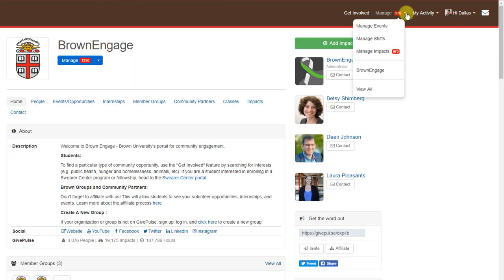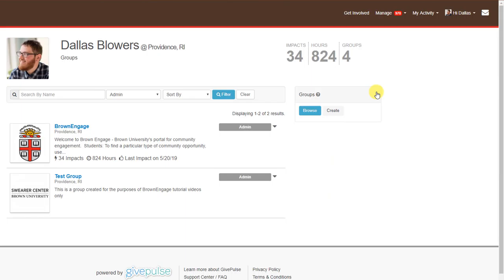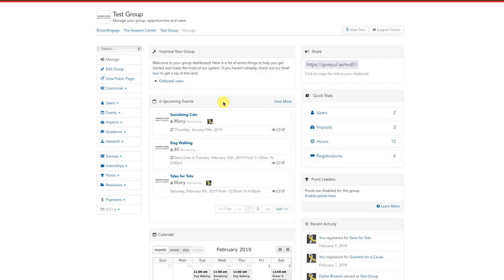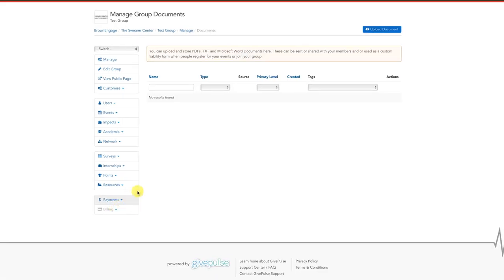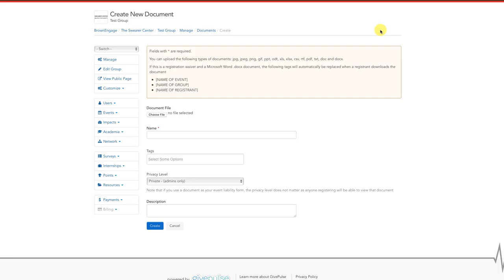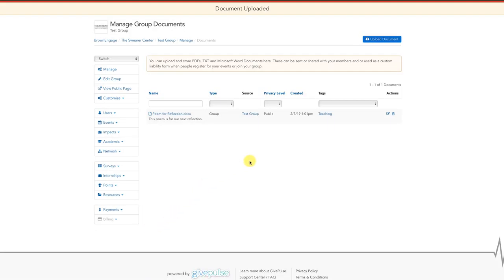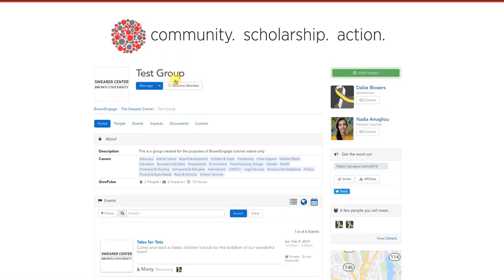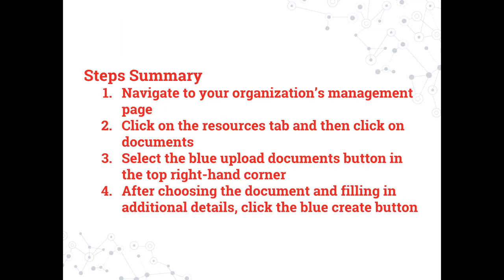How to Add Documents to Your Group on BrownEngage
In this video, we discuss how to add documents to your BrownEngage group page. This will allow you to add these documents in the registration questions or as a general reference for your volunteers.

If you would like to see a visual guide of the process shown in this video please

To join us on BrownEngage and start posting opportunities for Swearer Center students, please go